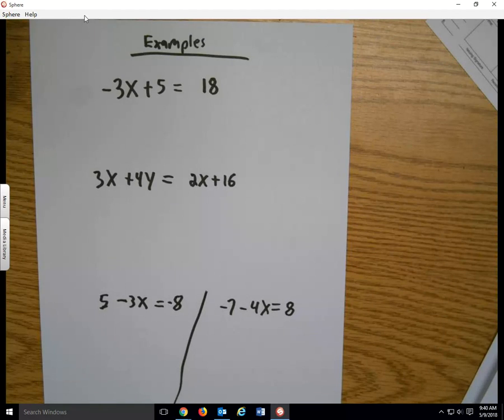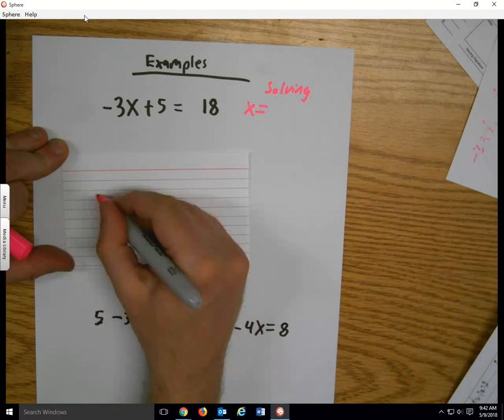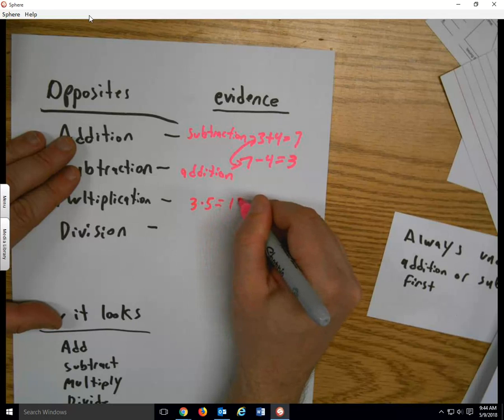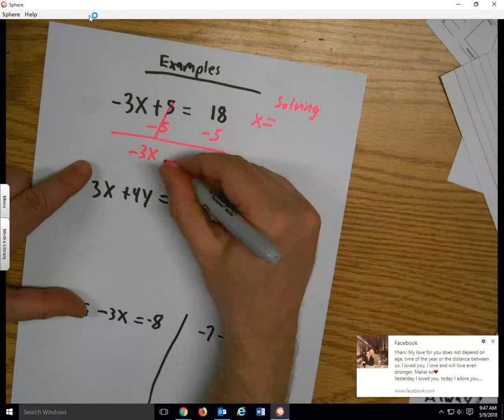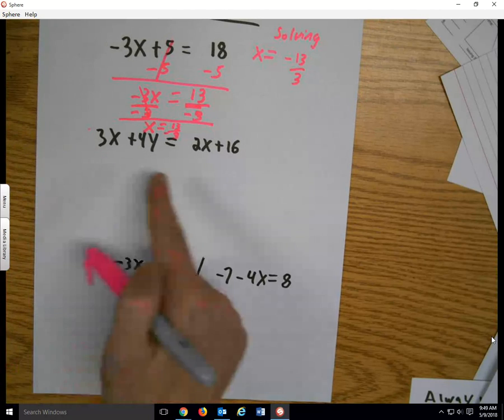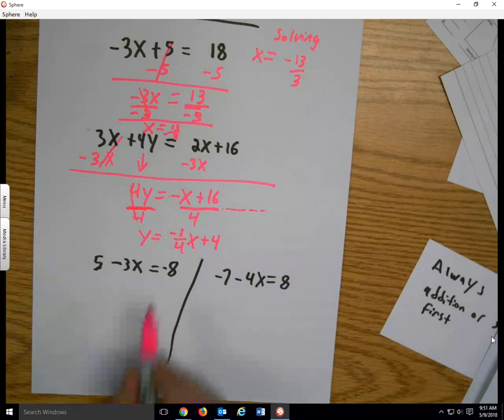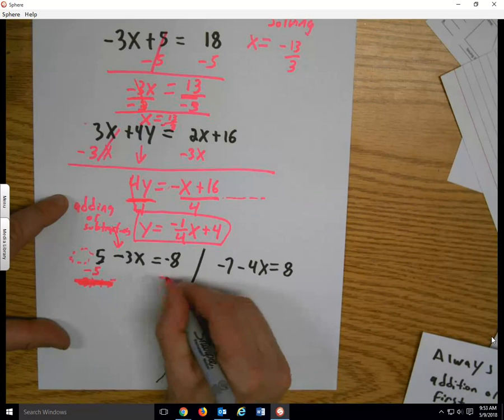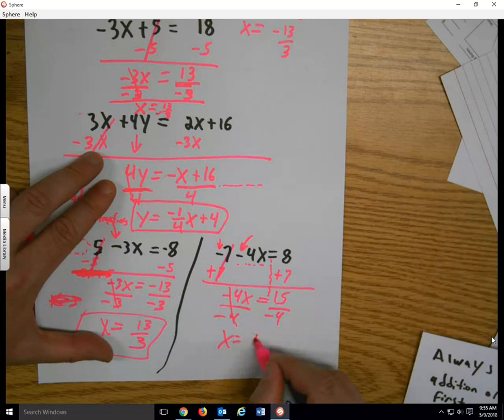solving for a variable 16 No notes, but solving. All classes